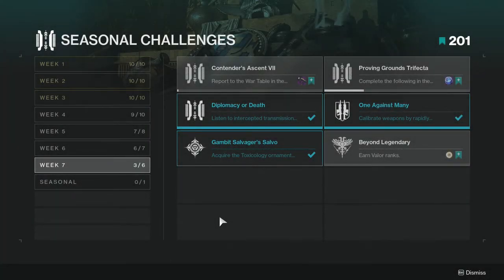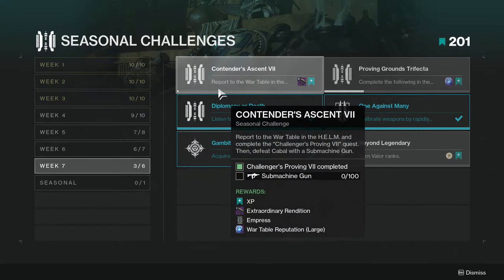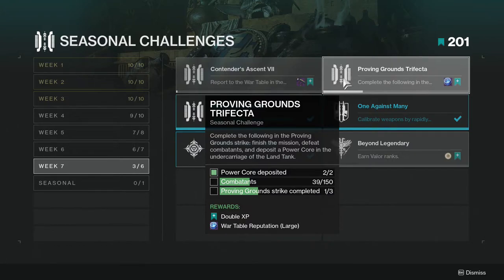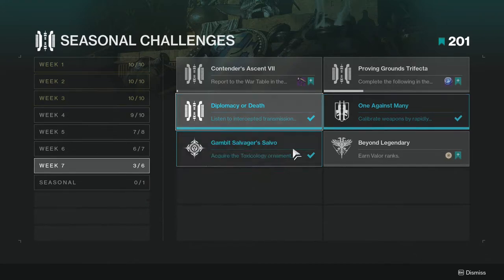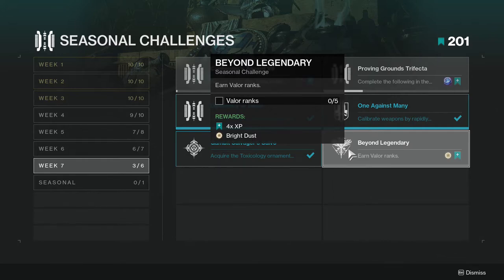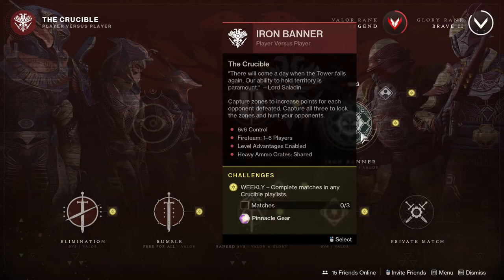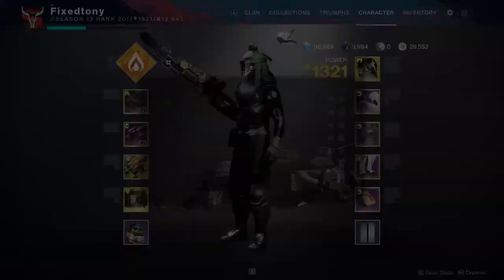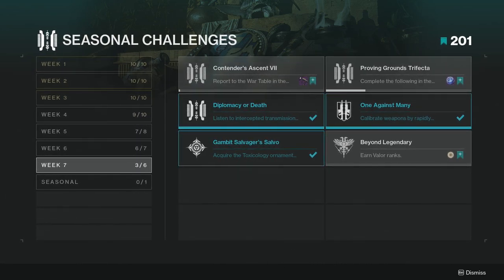Week 7 Challenges | Destiny 2: Season of The Chosen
In this video we look into the four week of Season of the chosen and we also talk about a few things that are upcoming as well.